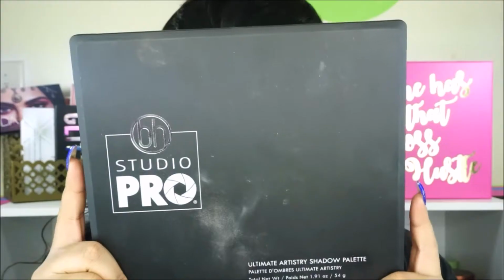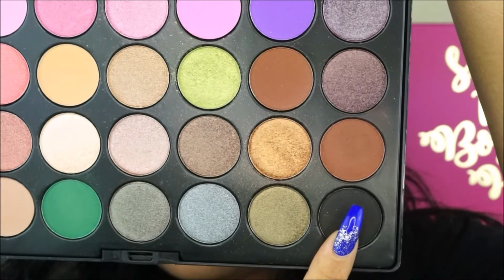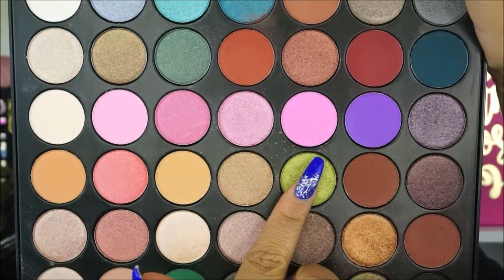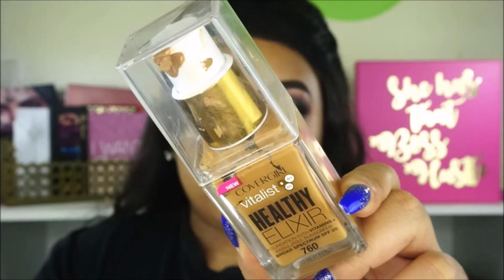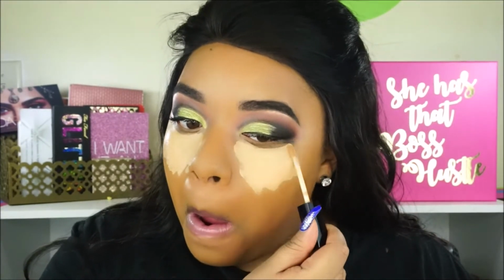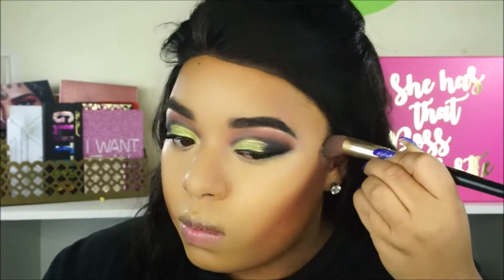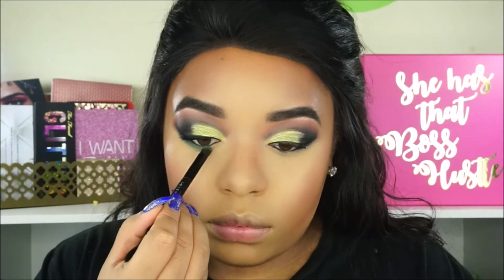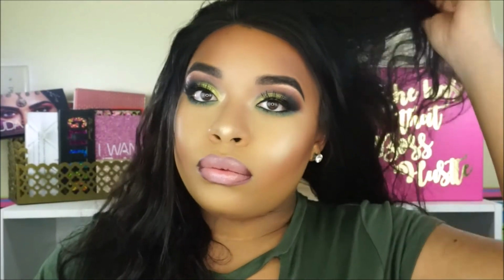TRANSFORMATION TUESDAY | USING AFFORDABLE PRODUCTS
Hi beauties! I want to bring back Transformation Tuesdaysssss on my channel. I don’t do many makeup tutorials on my channel, so this is a way for me to keep up with them.

FOUNDATION SHADE REFERENCES:
Milani 2 in 1 foundation - Golden Tan 10
La colors truly matte foundation - Café
Revlon insta filter foundation - Caramel
Too faced born this way foundation - Mocha
Wet n wild photo focus - Toffee
Nars stick foundation - Cadiz
Fenty beauty foundation - 350
Huda beauty foundation - Gingerbread
Covergirl healthy vitalist foundation - Classic tan
Bh naturally flawless foundation - Mocha
Jouer high coverage foundation - Nutmeg
La girl illuminating foundation - Tan
Lancôme teint idol foundation - 450 Suede N
Stila stay all cover foundation - Almond
Tarte stick foundation - Tan deep honey
Abh stick foundation – Amber
Maybelline super stay matte foundation – Warm sun

Beauty bakerie brow gel in dark brown
ABH concealer in 3.75
Bh studio pro ultimate artistry 42 color shadow palette
Duo brush on lash glue
Eylure Jasmine Brown curly queen lashes
Covergirl healthy vitalist elixir foundation in 760 classic tan
Bh full coverage concealer in 113
Wet n wild photo focus concealer in medium tawny
Colour pop concealer in rich
La girl pro setting powder in yellow
Jordana blush in cinnamon spice
Wet n wild highlighter in golden flower crown
Nyx club hopper lip liner
Maybelline matte ink liquid lipstick in loyalist
Makeup Revolution illuminating setting spray